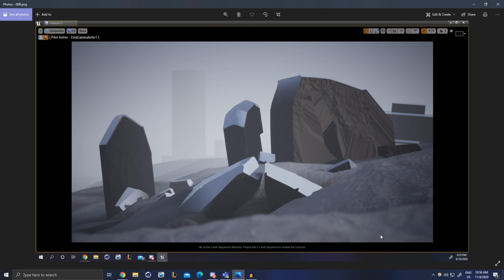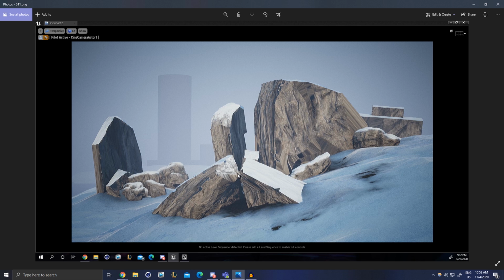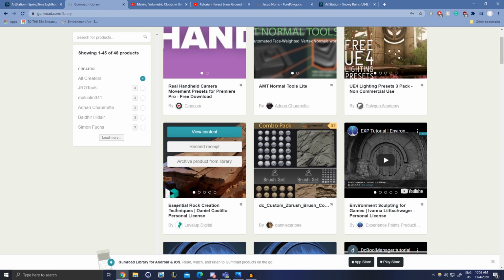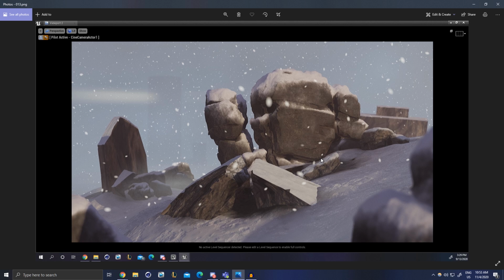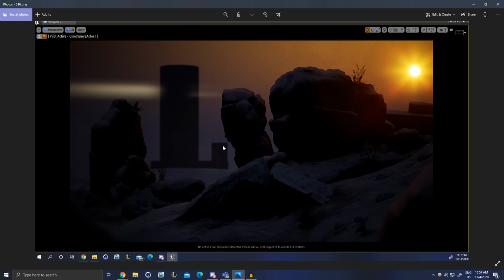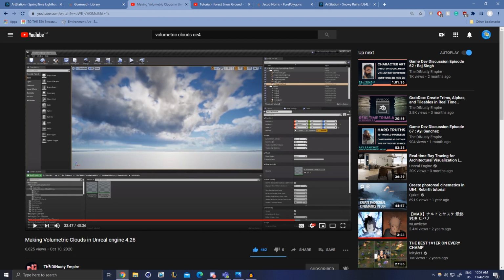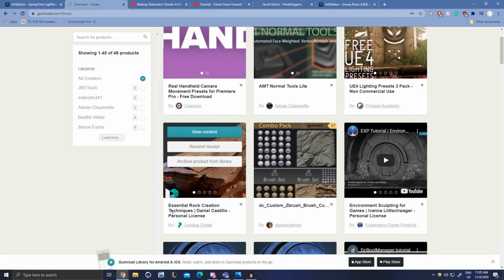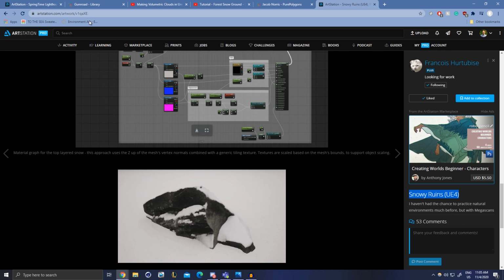Springtime Lighthouse - Unreal Engine 4 Scene Process Breakdown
Hey everyone, been awhile since I've uploaded a video so I wanted to do a quick breakdown of my latest portfolio piece. In this video, I will share some tips and techniques to keep in mind when tackling your first outdoor/organic environment inside of unreal engine 4. We will discuss world material set ups, lighting, snow shaders, particles, clouds in more. While we dont go too deep into specifics, I wanted to share the resources that helped me learn this stuff with all of you. Enjoy!